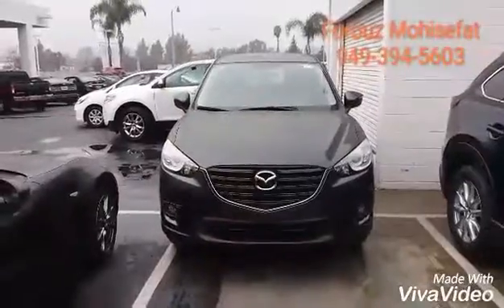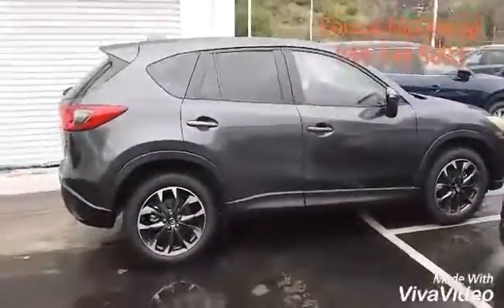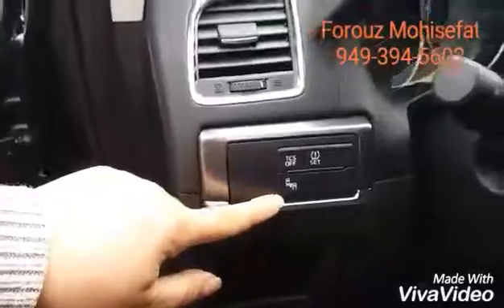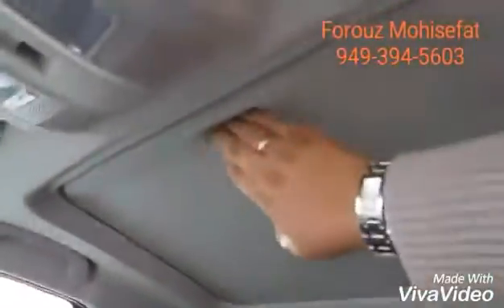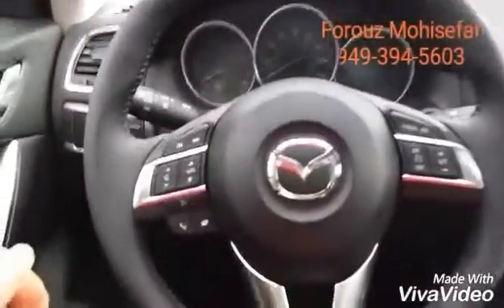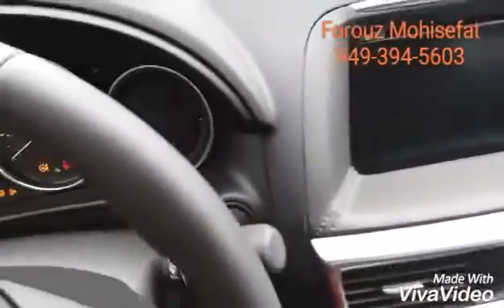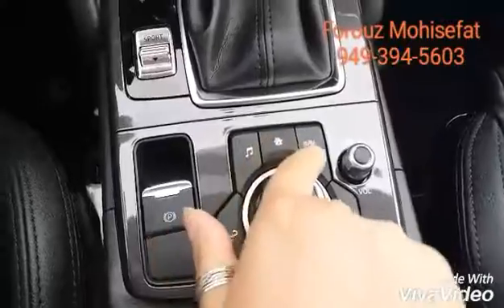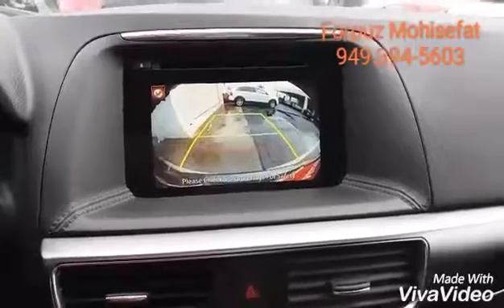Mazda CX-5 quick preview for John by Forouz